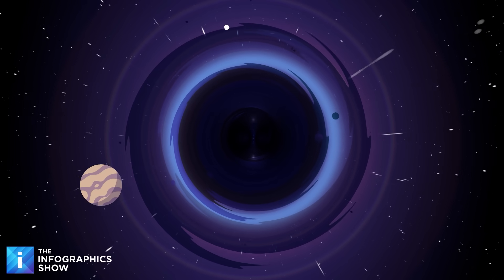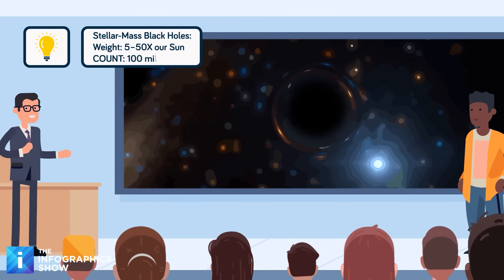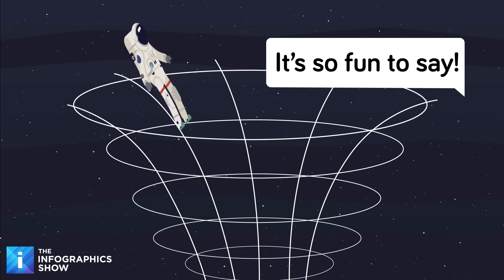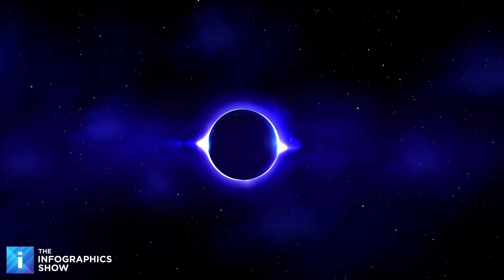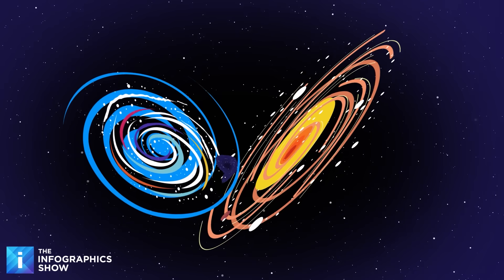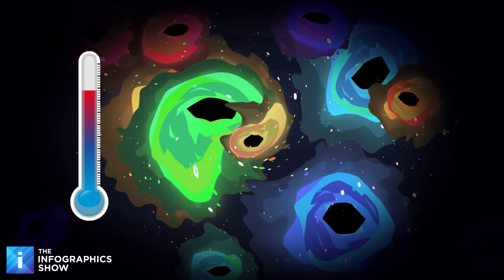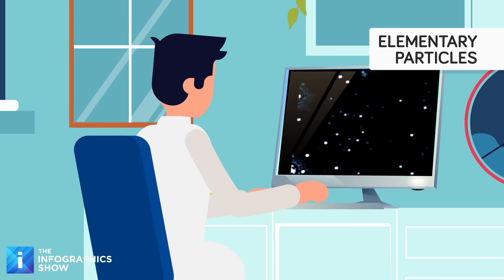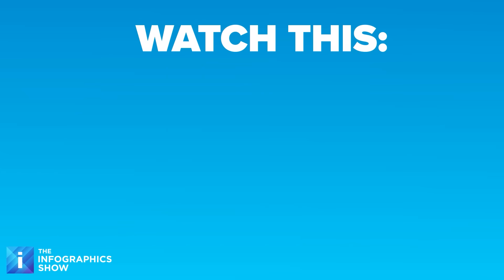Black Holes Are Doing EXACTLY What Hawking Feared Most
Black holes are the universe’s most terrifying predators, silent monsters that warp time, bend space, and erase the very laws of physics. They don’t just consume stars and planets; they devour information itself, leaving nothing behind. Over unimaginable timescales, black holes will dominate the cosmos, swallowing everything in sight… until they vanish too.

On today’s episode of The Infographics Show, we’re diving into the science and the horror of black holes, how they’re born from collapsing stars, why spaghettification is as gruesome as it sounds, and how Hawking radiation means even these cosmic giants have an expiration date. From stellar-mass black holes lurking in our own galaxy, to the supermassive titans at the heart of every galaxy, to the eerie possibility of primordial black holes hidden all around us, we’ll explain how these invisible destroyers might one day delete the entire universe.

If you’ve ever wondered what happens when physics itself breaks, this is the ultimate cosmic nightmare story.